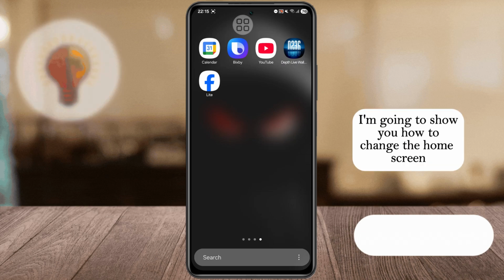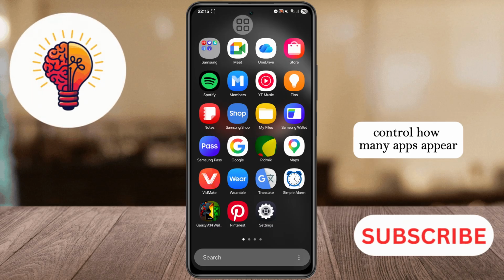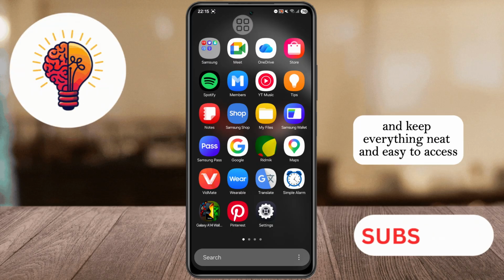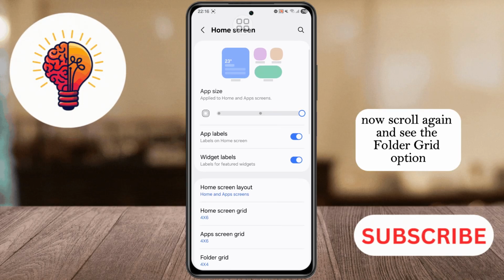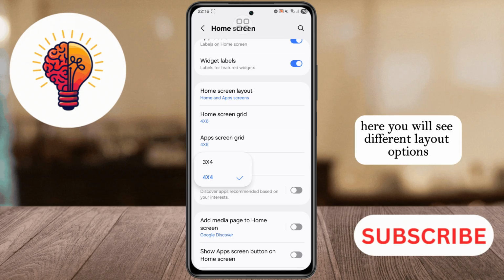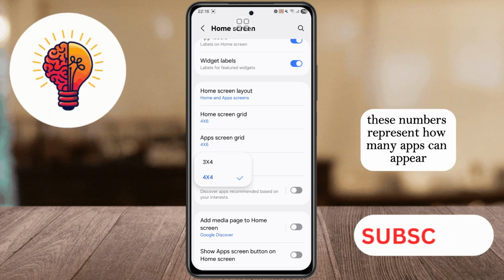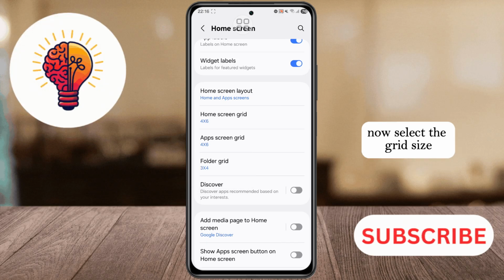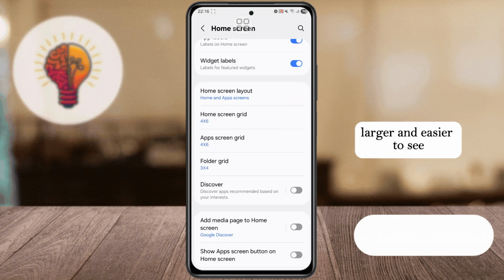How to Change Home Screen Folder Grid Size on Samsung Galaxy S24 / S24 Ultra | 2026 Guide!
Learn how to change home screen folder grid size on Samsung Galaxy S24 / S24 Ultra to perfectly organize your apps and declutter your mobile workspace.

In this tutorial, we dive into the One UI customization settings to show you exactly how to switch between 3x3 and 4x4 folder layouts. Whether you want a minimalist look with larger icons or you need to fit more apps into a single folder for maximum efficiency, this step-by-step guide covers everything you need to know about Samsung home screen optimization. We'll walk through the settings menu, locate the grid options, and apply the changes instantly so your Galaxy S24 looks exactly the way you want it.

Timestamps (Chapters)
0:00 Intro: Folder Customization on S24
0:14 Benefits of Adjusting Folder Grids
0:27 Navigating to Samsung Home Screen Settings
0:58 How to Change the Folder Grid Size (3x3 vs 4x4)
1:24 Choosing the Best Layout for Your Needs
1:34 Outro & More Tech Tips